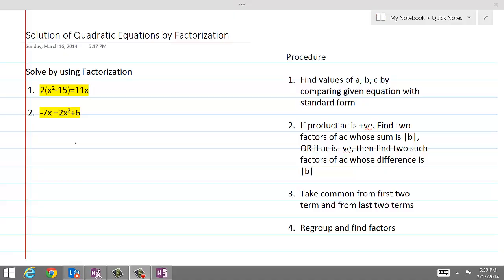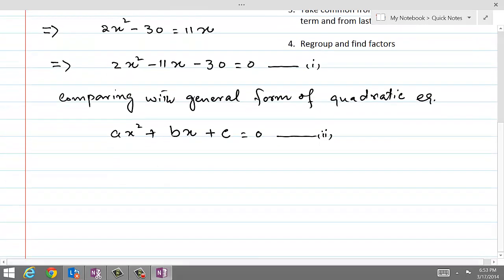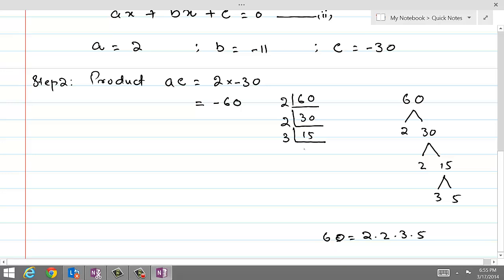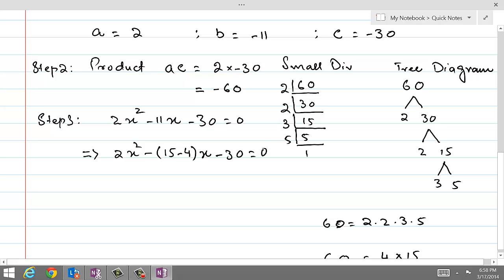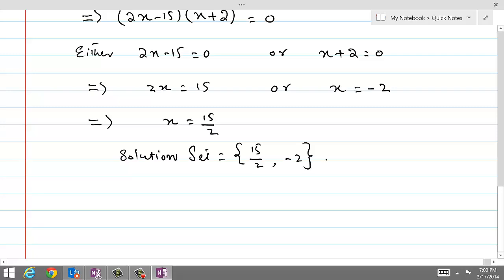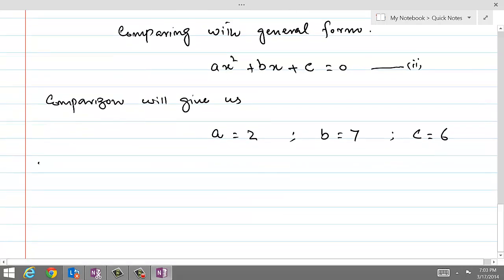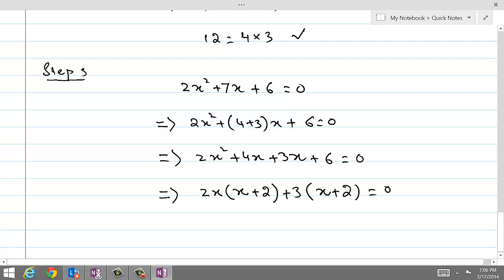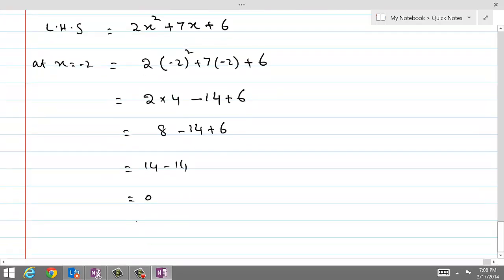Solution of Quadratic Equations by Factorization (2)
This lesson explains the process of solving Quadratic Equations using factorization (AC Method for factorization).